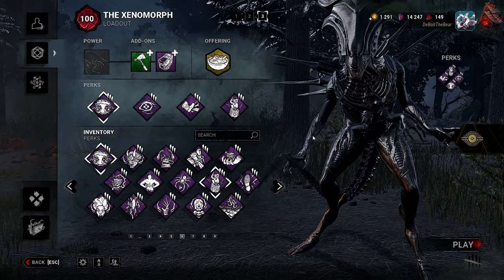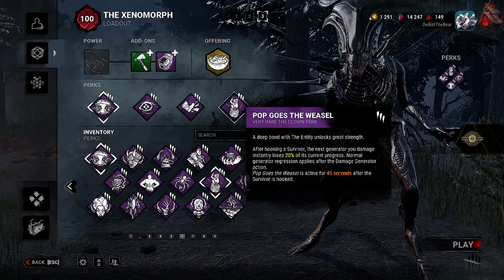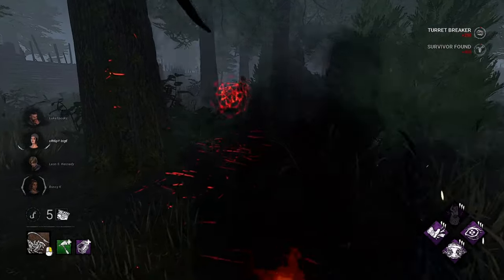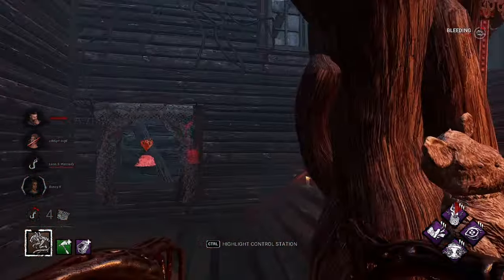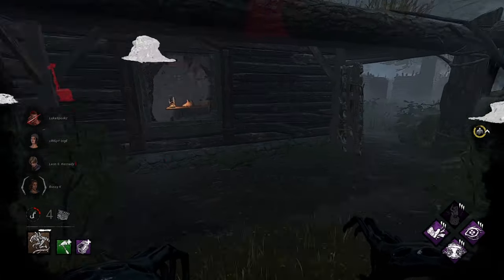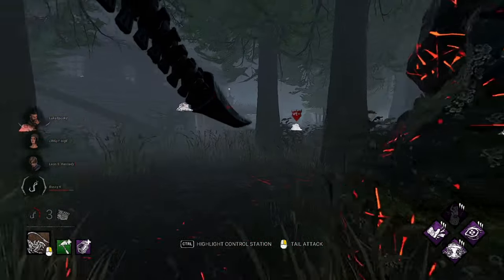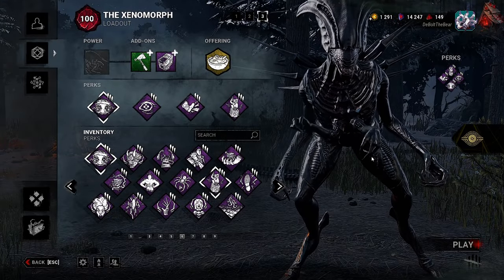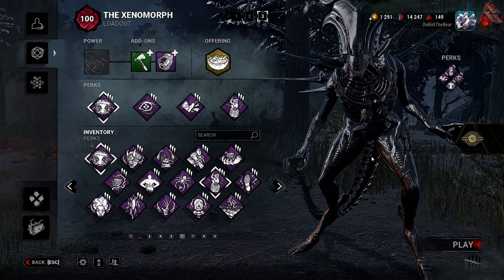This Build Is Insanely Fun On Xenomorph | Dead by Daylight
This one wasn't a build recommendation, but @AA-qh6qn mentioned in one of the comments that they were using Monitor and Nurse's, so I wanted to give that a shot. This was part of my build when Chucky first launched, and I actually think it's a pretty fun build to run on Xeno now as well, so thanks for the heads up!

00:00 - Intro
02:54 - Match 1
12:15 - Match 2
22:13 - Ending
23:20 - Outro